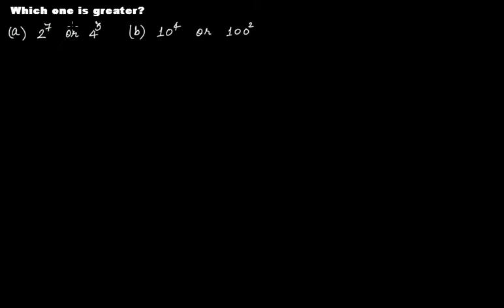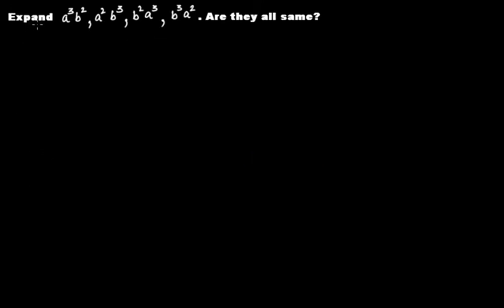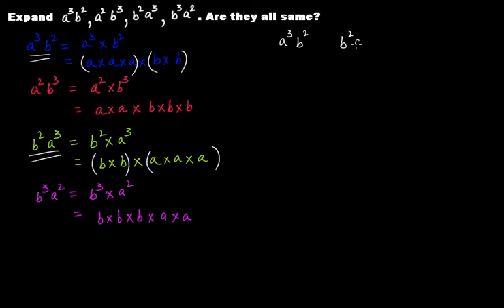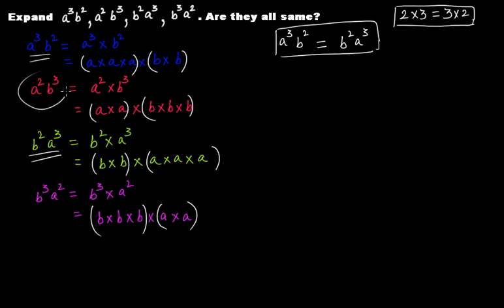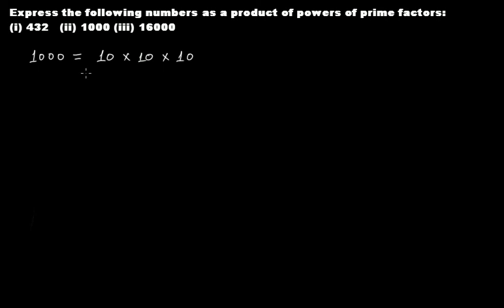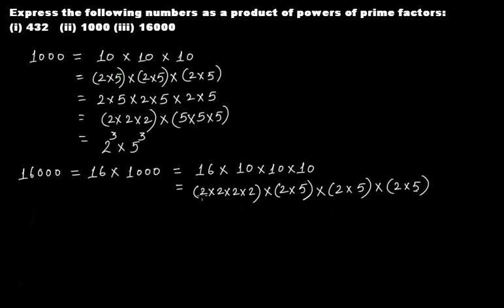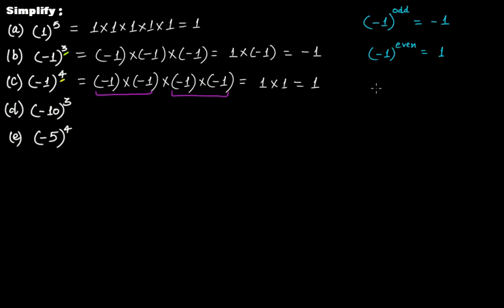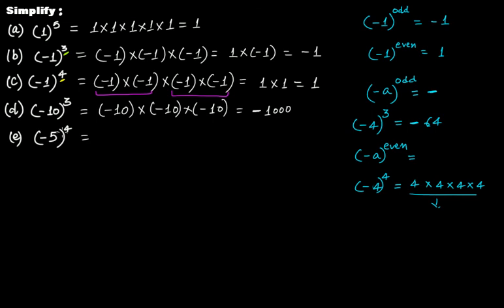Problems on Exponents & Powers - Part 1 || Algebra || C.B.S.E. Grade 7 Mathematics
This video tutorial covers the following:
(1) A few problems on exponents & powers. The problems discussed in this tutorial are from the chapter "Exponents and Powers" that is a part of C.B.S.E. Grade 7 Mathematics.

This is the part 1 of the videos on problems on exponents & powers.